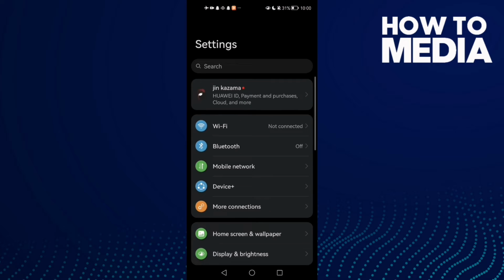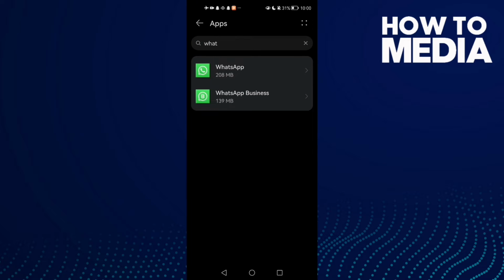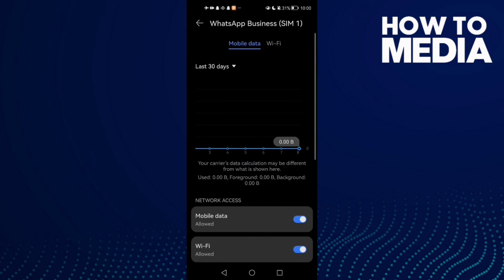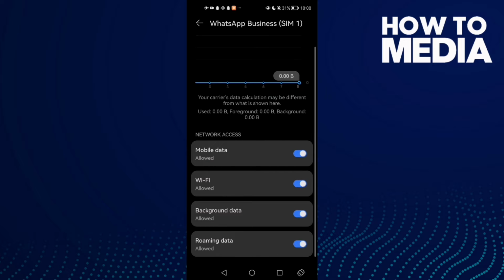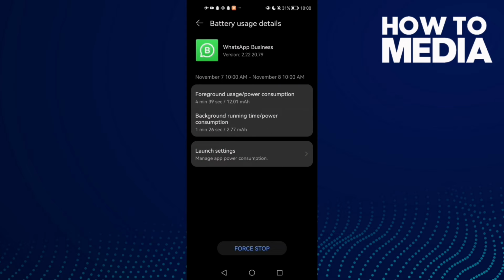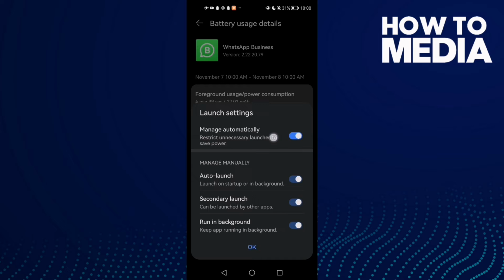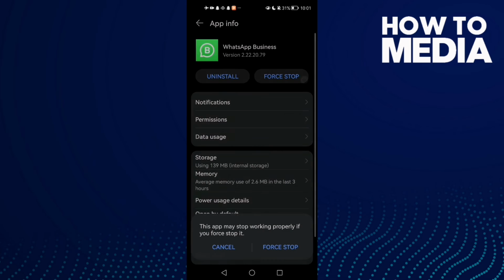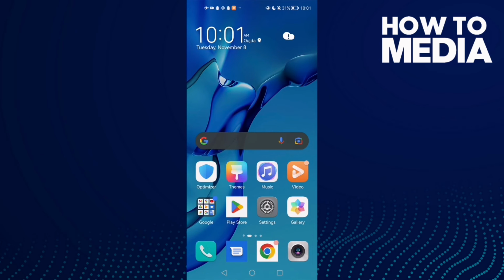How to Fix and Solve Whatsapp Business This Message May Take Awile on Any Android Phone 2022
in this video we discuss :